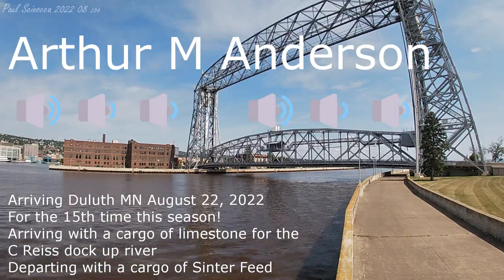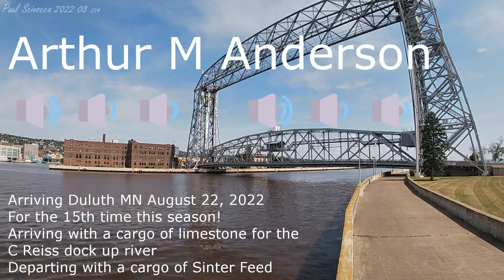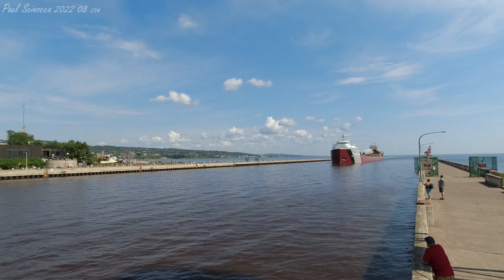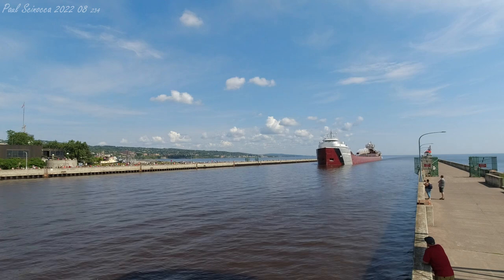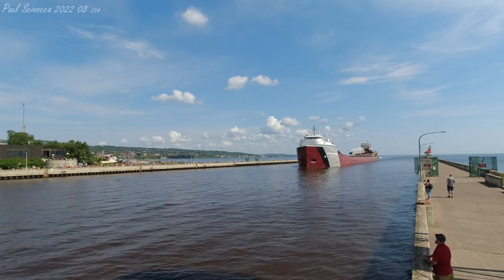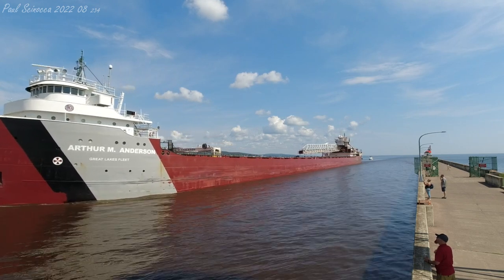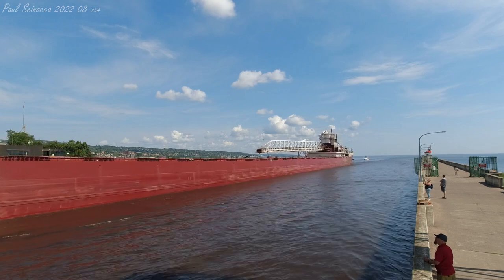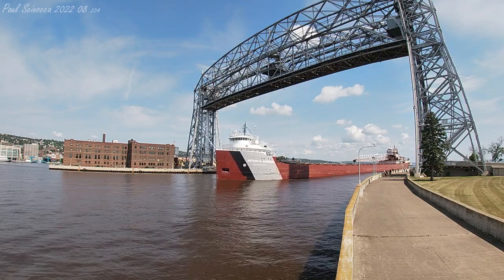Look at the Bow Closely! Once you see it you can't unsee it! The Arthur M Anderson's Duluth Arrival!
The Port and Starboard Bow Thruster emblems are not even. been that way for years.

Arriving Duluth for the 15th time this season. Between the Duluth Piers 8/22/2022 12:02:00  with a cargo of limestone for the C. Reiss dock. They arrived at the C. Reiss  dock 13:47 PM and spent the next 9.2 hours discharging. They left the dock @ 22:57:00, heading down river to the Hallett 5 dock to load sinter feed. Arriving at the Hallett dock 8/23/2022 0:10:00, they spent the next 10.6 hours loading the sinter. They departed Hallett @ 10:45, making their way down the Estuary to the Duluth Canal. The Anderson departed Duluth 11:55 AM heading to Gary Indiana. This was their 15th trip to Gary, 1st trip with Sinter Feed.

IRON CONCENTRATE (SINTER FEED)
Description
Is iron oxide recycled as small grey flakes as a ferrous feed for the sinter plant. It is mineral concentrate or refined ore in which valuable components have been enriched by eliminating the bulk of waste materials. Used in steel manufacturing. Also used in green, heat-absorbing glass and as catalyst.
Trade Names (Synonyms)
Iron oxide. Millscale iron ore (sinter feed), Iron ore (sinter feed).

Bits Info on the Anderson via Boatnerd.com

As completed, Arthur M. Anderson's overall dimensions were 647' 00" loa x 70' 00" beam x 36' 00" depth with a capacity of 21,000 tons dwt at a mid-summer draft of 26' 02". The cargo was contained in three holds serviced by 19 hatches (6-7-6 configuration). After the St. Lawrence Seaway opened in 1959, she could carry 20,800 tons at the early Seaway draft of 26' 00.” Power was and still is supplied by a 7,700 s.h.p. cross-compound steam turbine engine (steam expanded through two turbines) built by Westinghouse Electric & Manufacturing Co. Ltd., Pittsburgh, PA, with two heavy-fuel oil fired Foster-Wheeler water tube boilers providing the steam; the power then transmitted to the single controllable pitch propeller through double reductions gears driving the bulker at a speed of 16 m.p.h. The beam (width)

Ship Particulars
Midsummer Draft 27' 00" (8.23m)
Unloading Boom Conveyor Length 262' (79.86m)
Capacity 25,300 tons
Engine Power 7,700 shp steam turbine